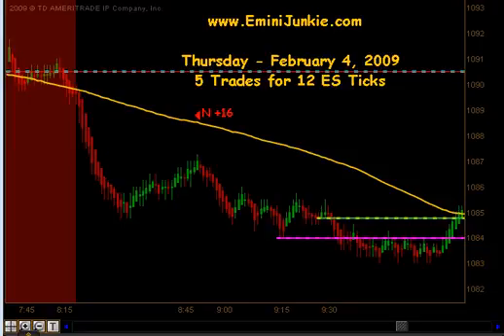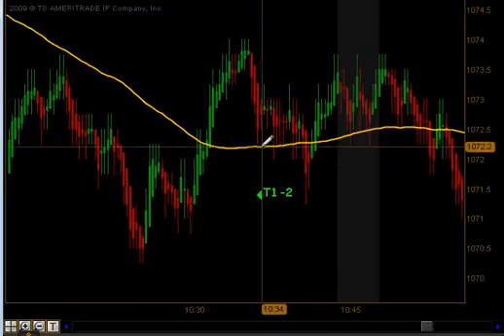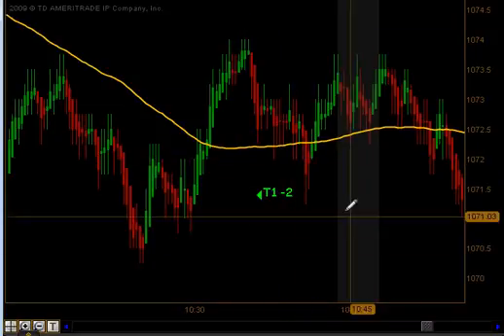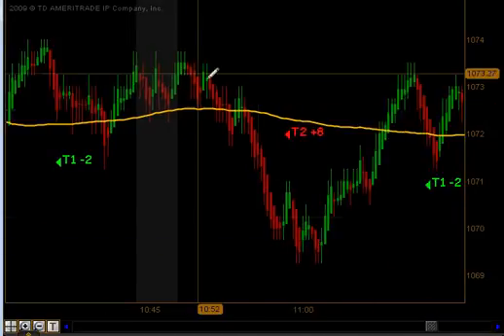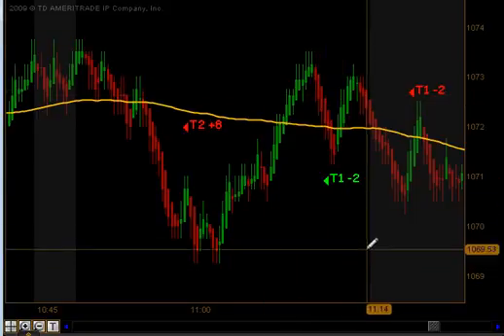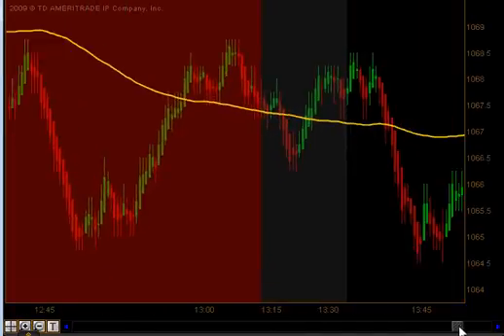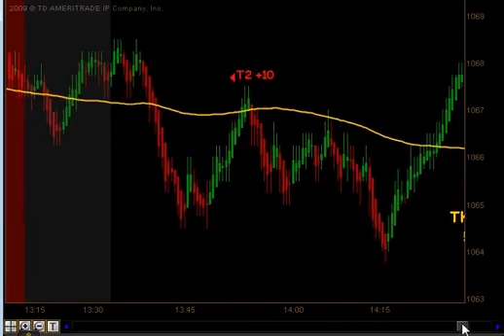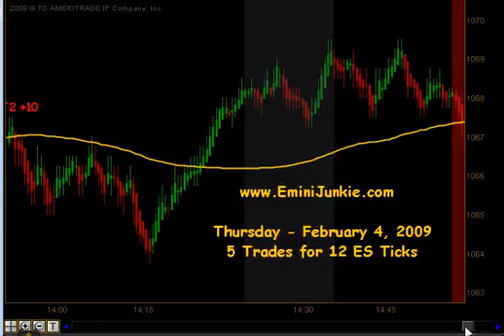EminiJunkie.com Emini Day Trading Video, ES E-Mini Live Trading Room 2/4/10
Learn To Day Trade ES Futures - Your Trading Mentor - Daily Trading Plan Results
Free Live Trading Chat Room - Live Video - Trading Forum
Trading Plans and Trading Journals with Day Trading Rules  Trading Newsletter